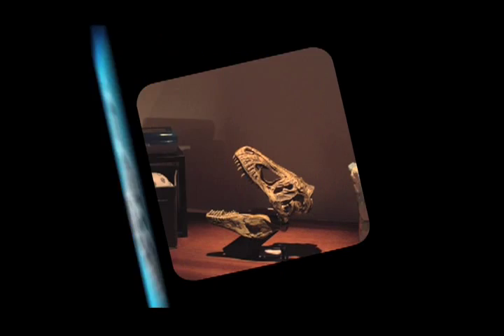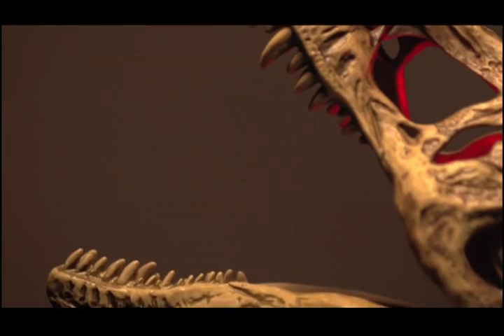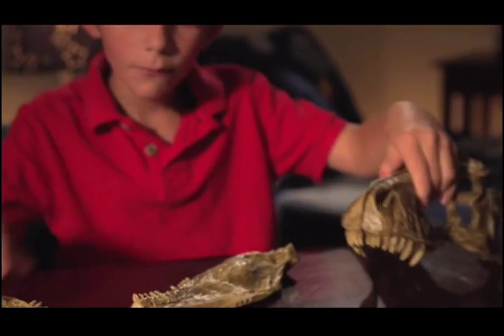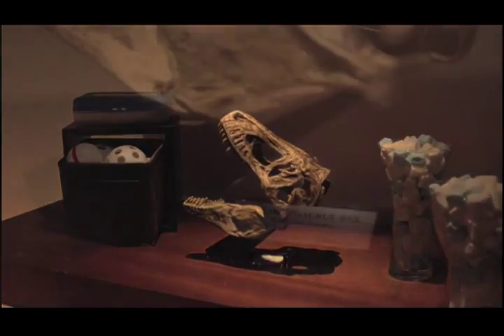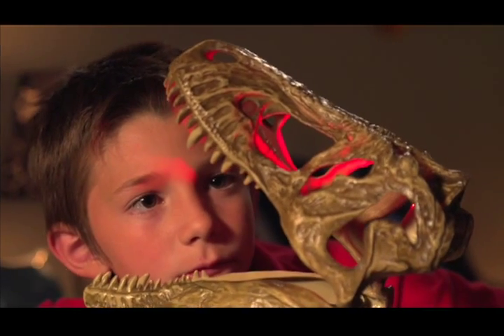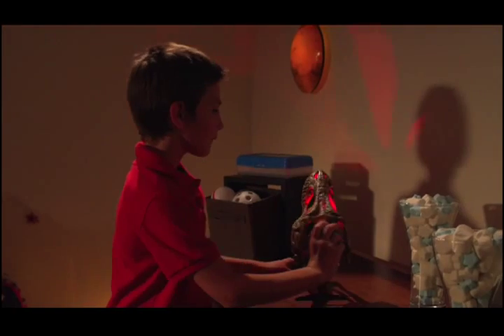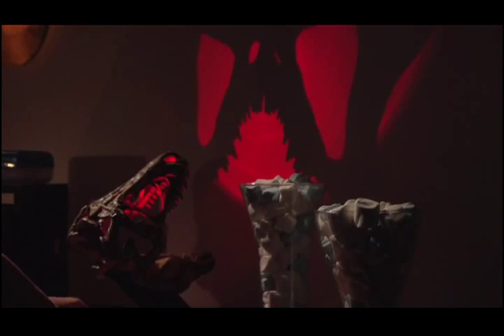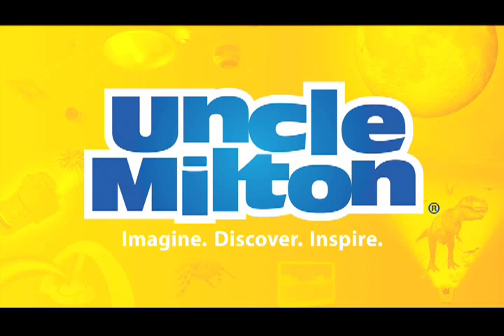Uncle Milton T-Rex In My Room